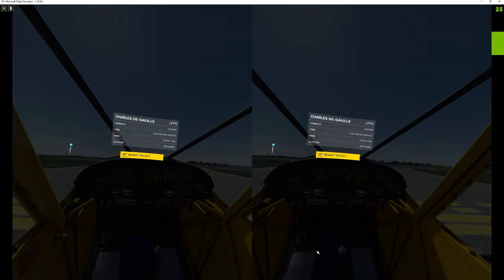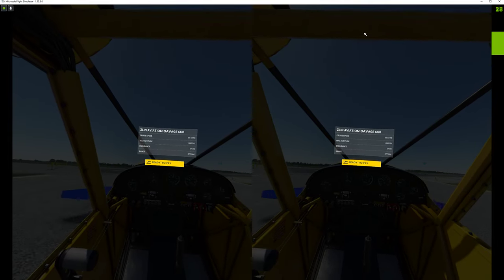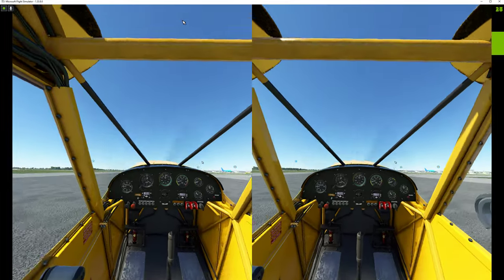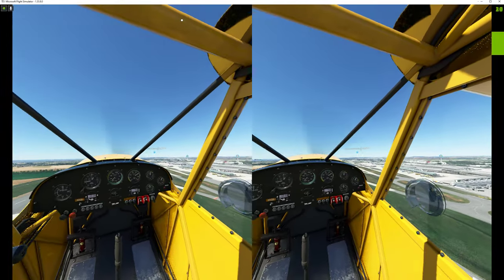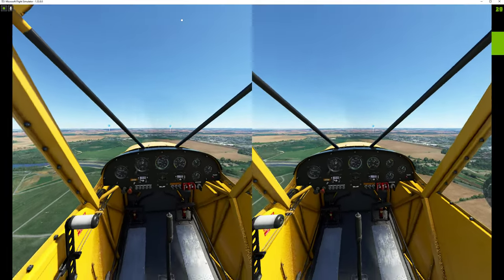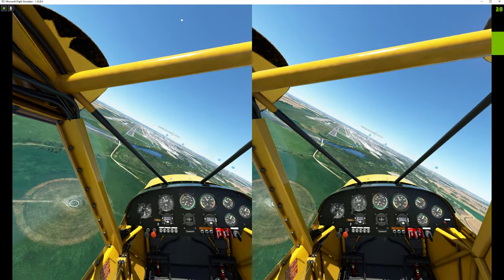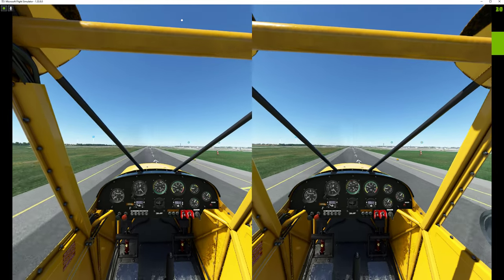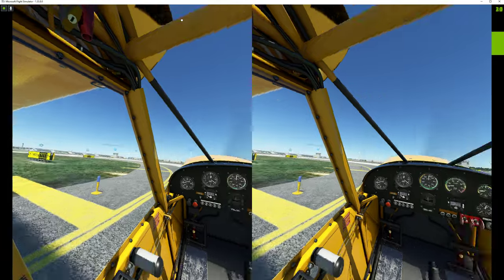testing the pimax crystal's mic in FS2020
A short video in the Savage Cub in Paris to see how the Microphone in the Crystal sounds. I know the levels are a bit quiet, but if you could listen through to the parts in which the microphone is most clearly audible, and then leave me a note on how you think it sounds compared to my usual videos using my studio microphone, I'd appreciate it. If I COULD use this mic, it would make the process a lot less cumbersome!  So let me know, is this microphone adequate, or not for my videos.